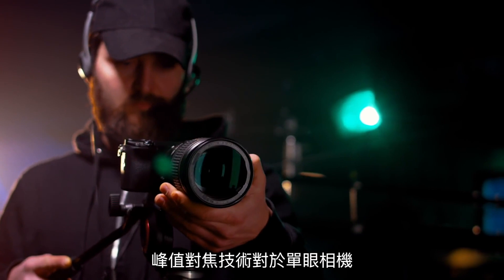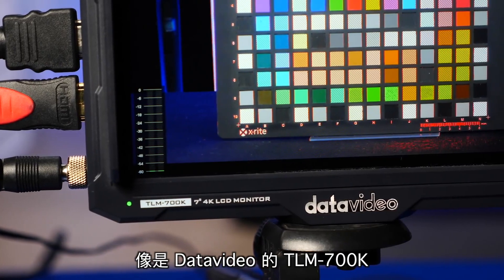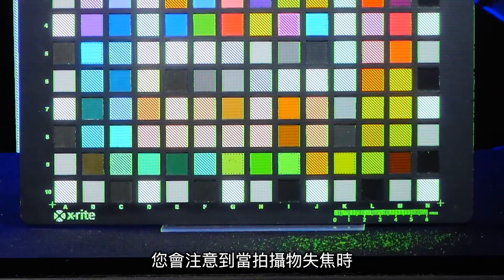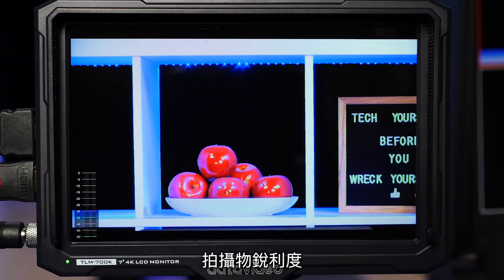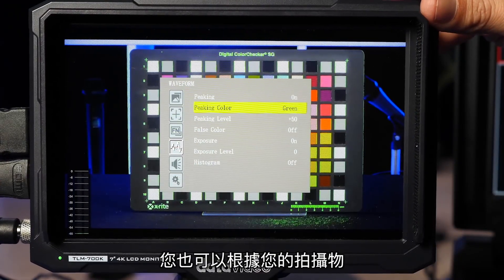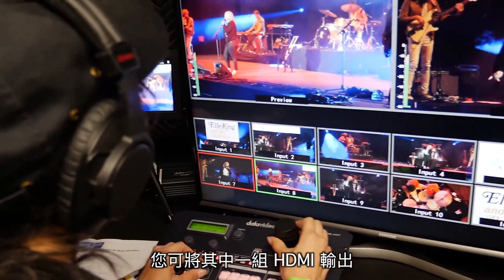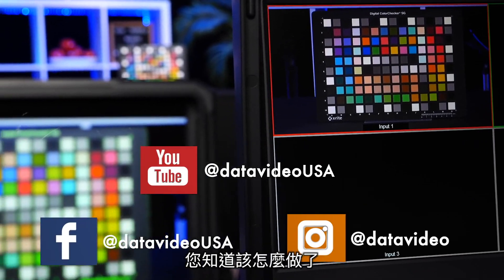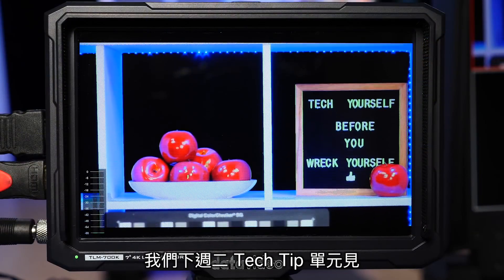【拍攝科普單元】 Part 2: 如何使用峰值對焦 ｜Datavideo洋銘科技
從事影片拍攝時，畫面脫焦是最要不得的失誤，不過若能善用峰值對焦，必定能夠避免脫焦的憾事發生。峰值對焦是個相當實用的輔助工具，本週的「拍攝科普單元」專輯將介紹如何使用峰值對焦。